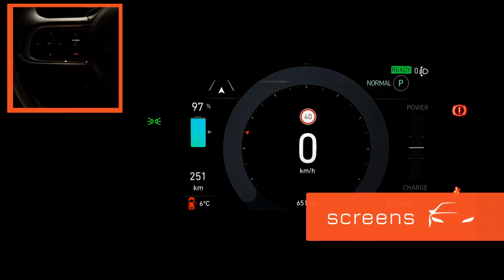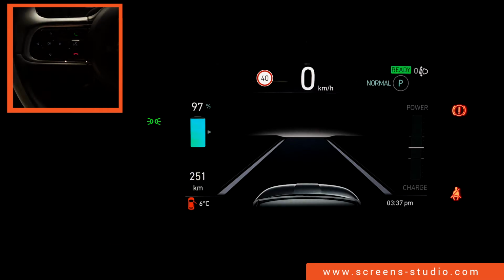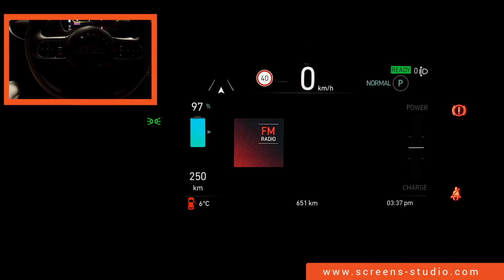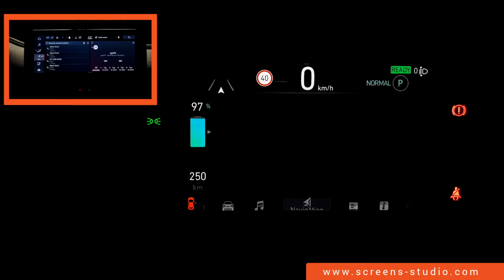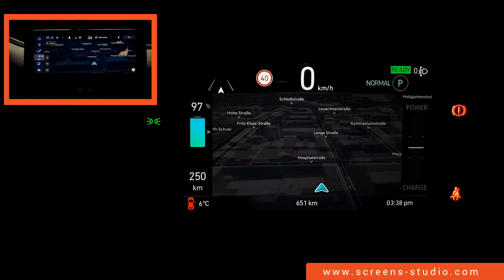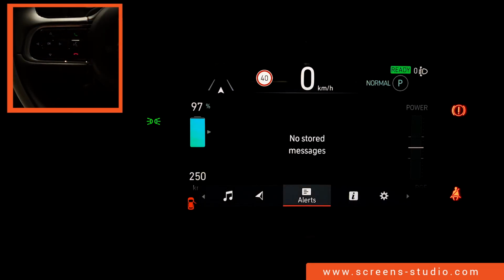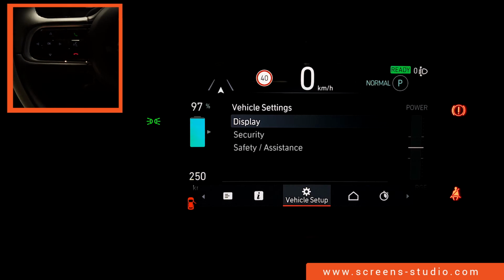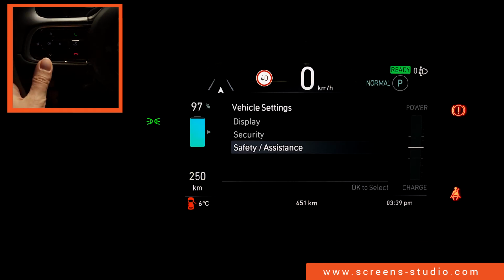Fiat 500e | How to use the Instrument Cluster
New year, new vehicle: Our first vehicle and its infotainmentsystem to take a closer look at this year is the new Fiat 500e La Prima. We show you a quick overview about the Instrument Cluster and its various features.

Then subscribe to our YouTube channel and LinkedIn profil and visit our webpage There we will show you the whole infotainmentsystem, our highlights and how the assistance systems such as the Fiat Co Driver works.